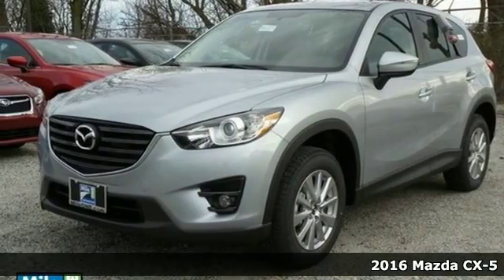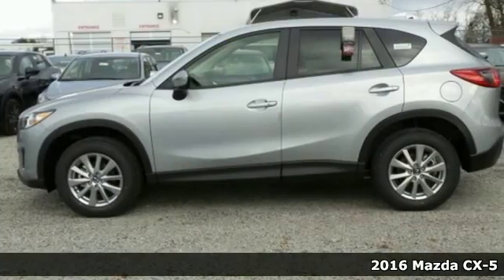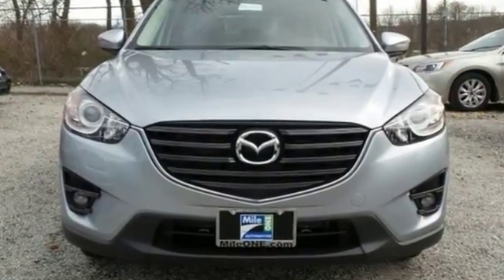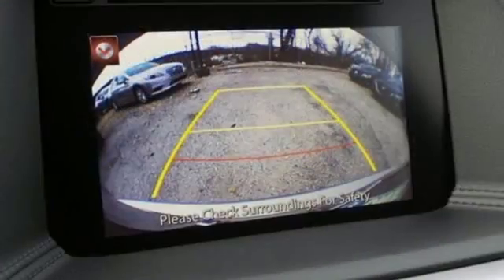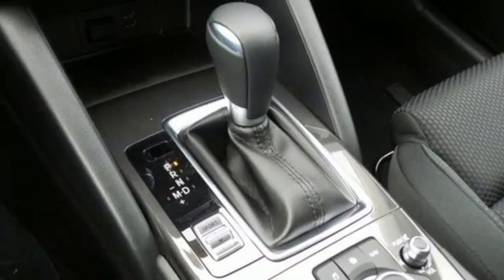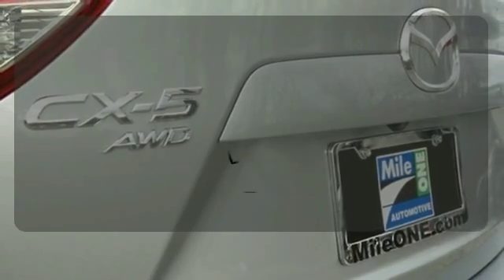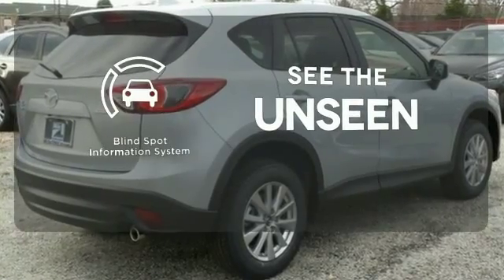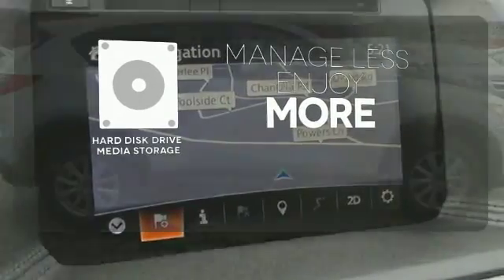New 2016 Mazda CX-5 Baltimore, MD M16784 - SOLD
Year: 2016
Make: Mazda
Model: CX-5
Trim: Touring
Engine: SKYACTIVA® 2.5L 4-Cylinder DOHC 16V
Transmission: 6-Speed Automatic
Color: Silver
Interior: Black
Stock #: M16784
VIN: JM3KE4CY5G0773065

Address:
6624 B Baltimore National Pike